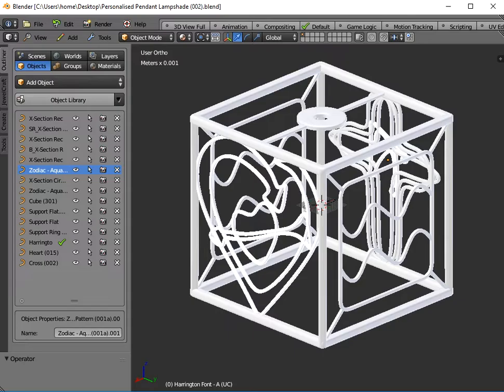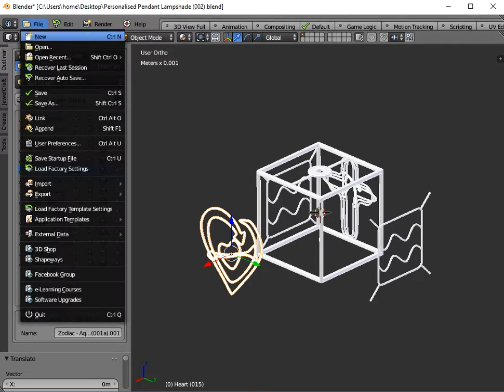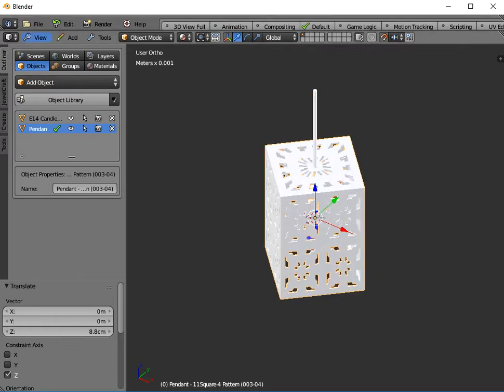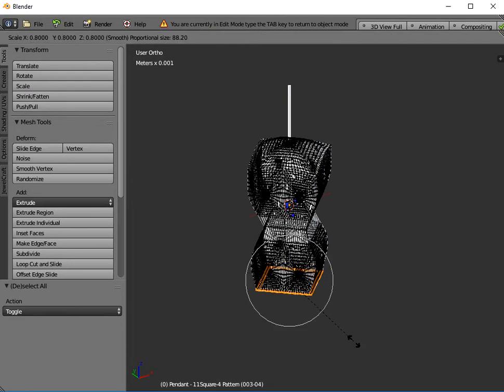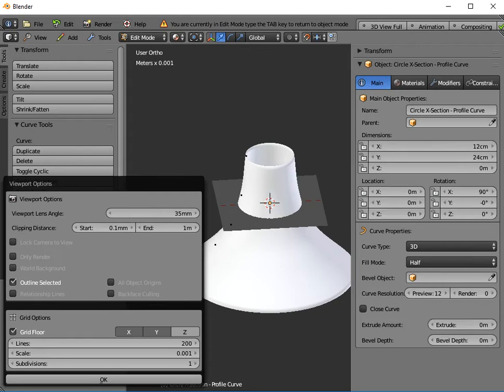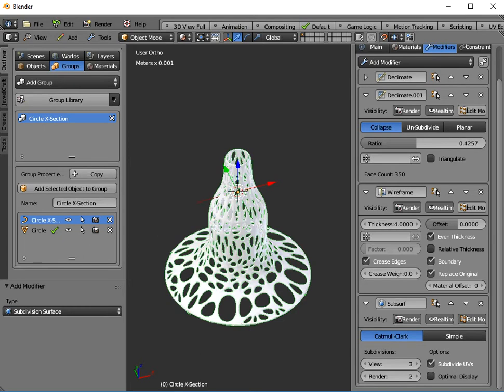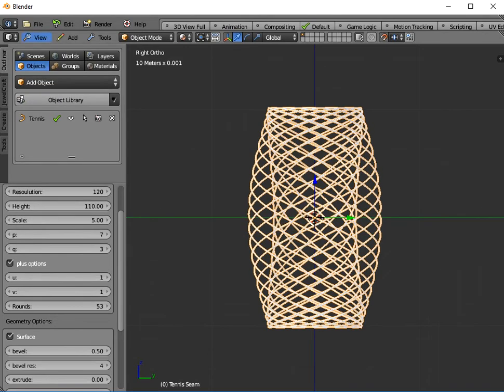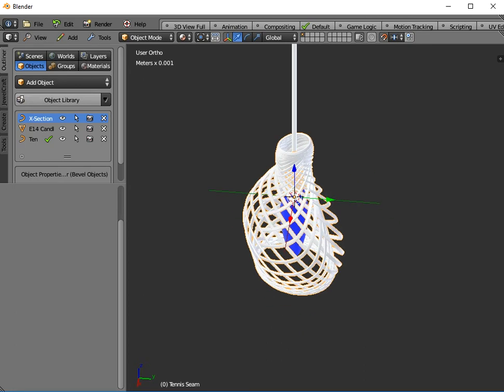Blender Application Template - FluidDesigner for 3D Lighting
You can find the Blender Application Template software Fluid Designer for 3D Lighting (Parametric Blender) @